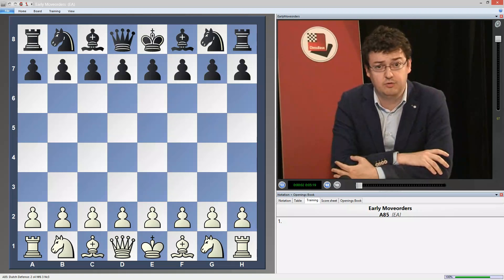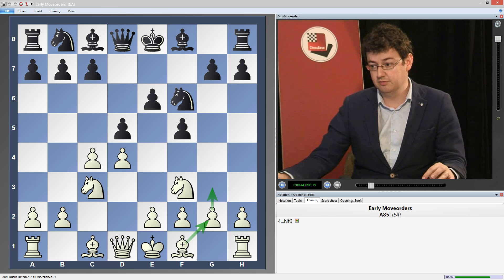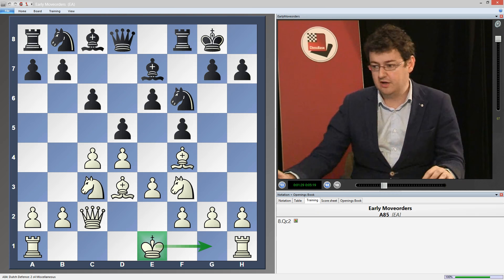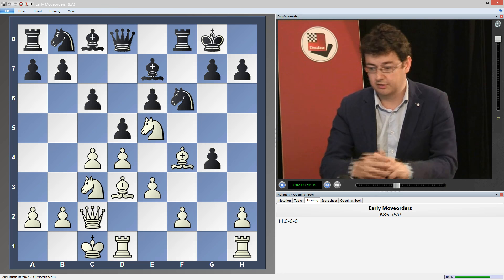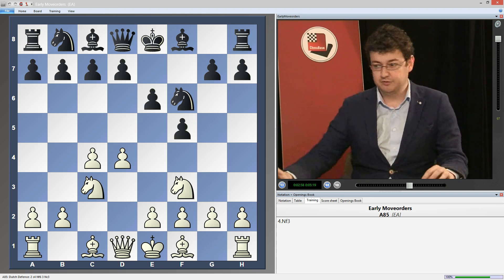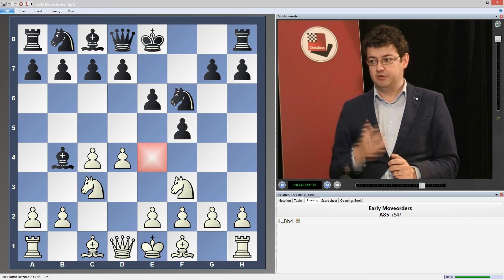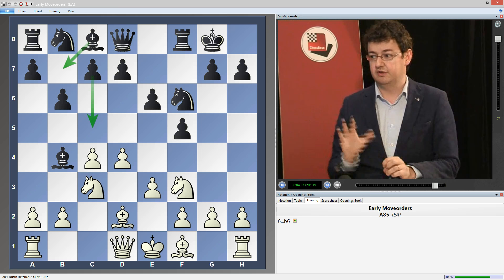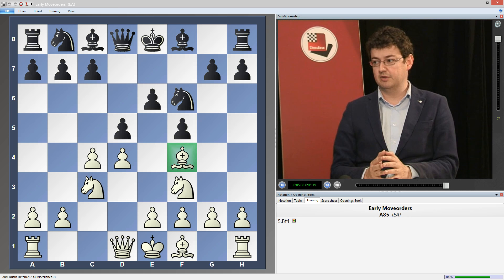Erwin l'Ami - The Dutch Stonewall - A fighting repertoire against 1.d4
This is a sample clip of the new DVD "The Dutch Stonewall - A fighting repertoire against 1.d4" by GM Erwin l'Ami. More information by clicking on the above mentioned link.